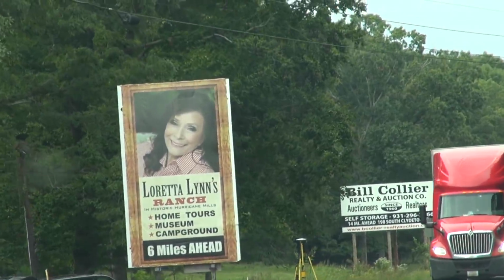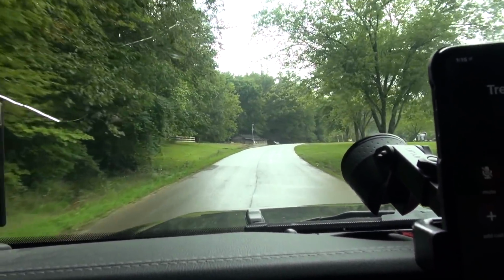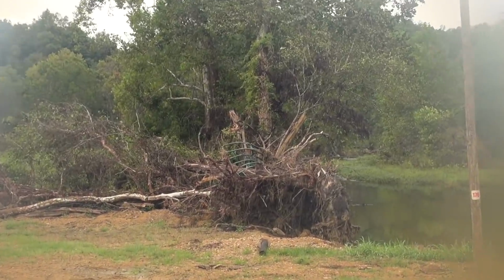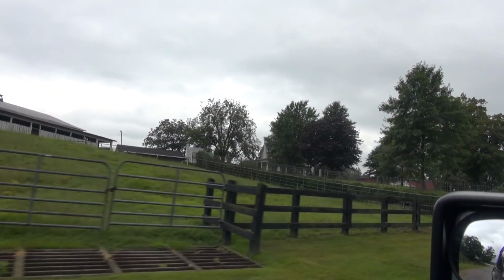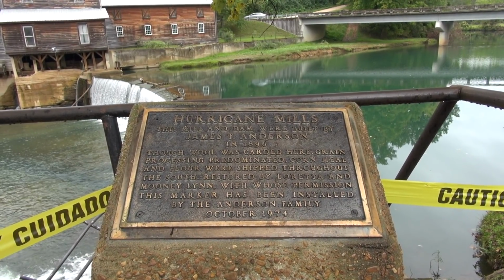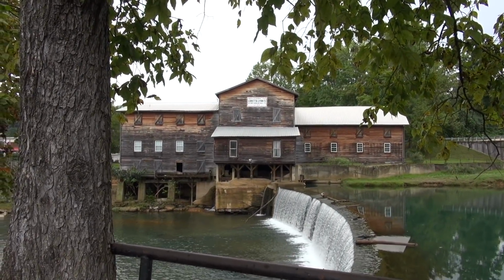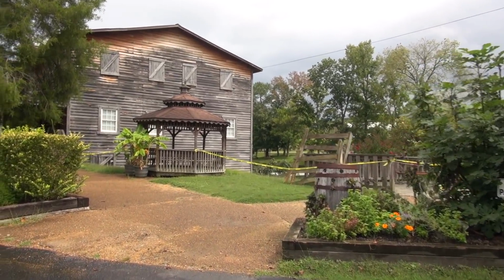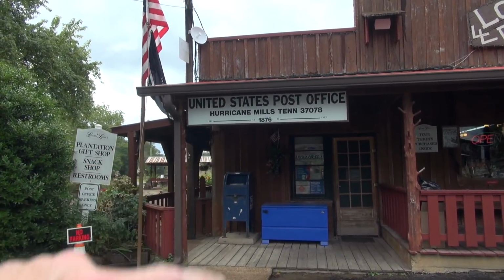Loretta Lynn's Ranch Hurricane Mills Tennessee After the Flood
In this video The Spa Guy takes you to Loretta Lynn's Ranch that got damaged during a flood and the caretaker was even killed during the flood.. Like, Share, Join and Subscribe..